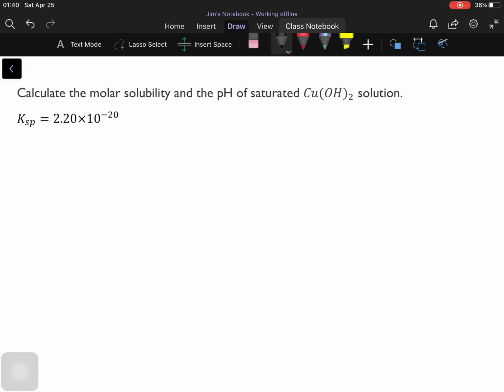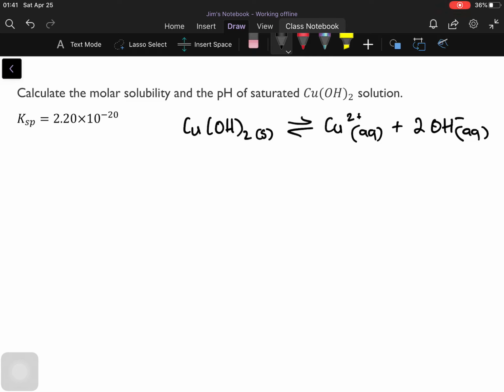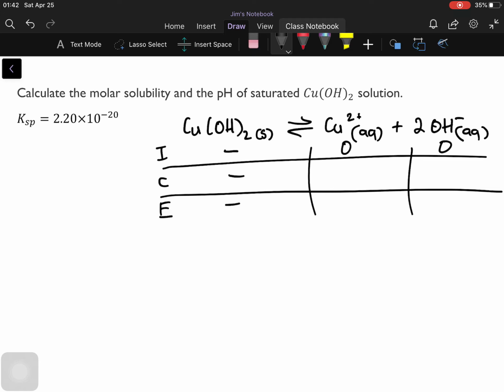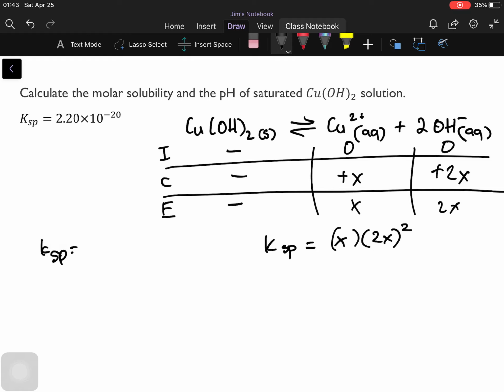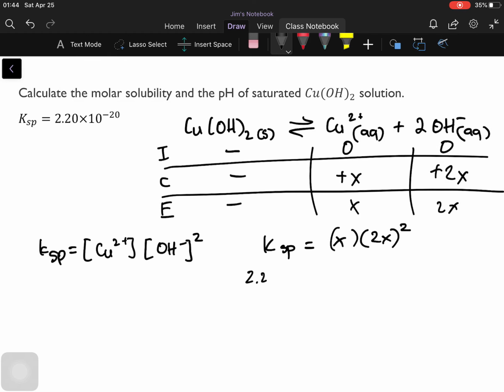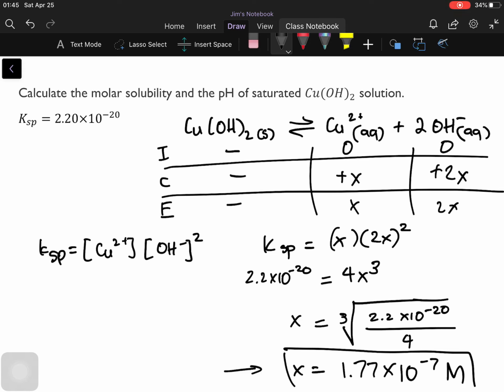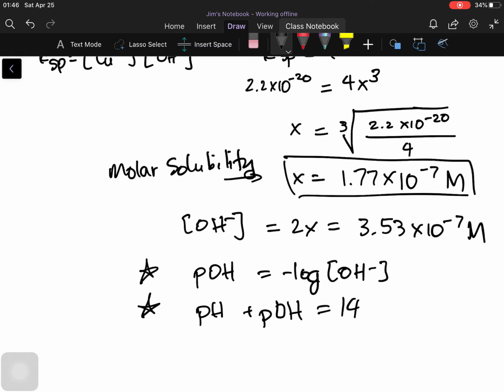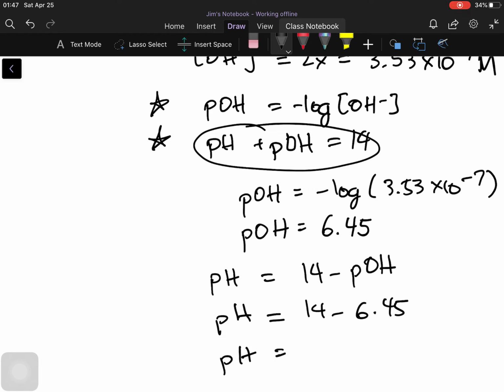Lec 2d. Sample Problem: Molar Solubility